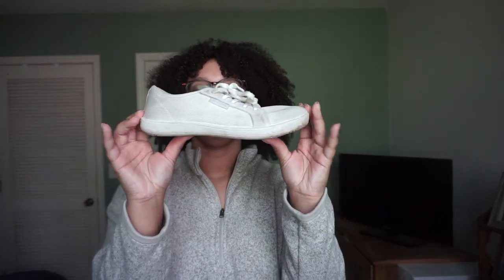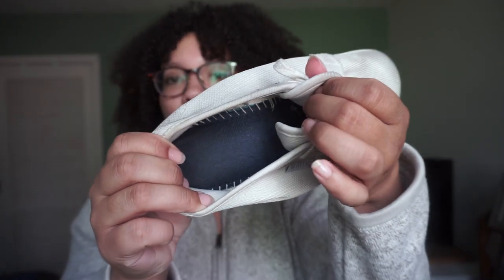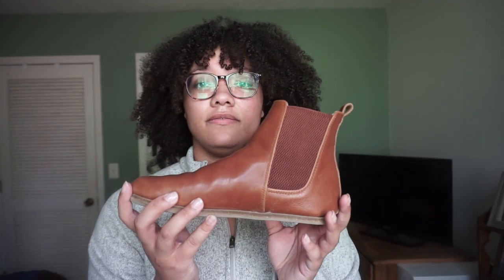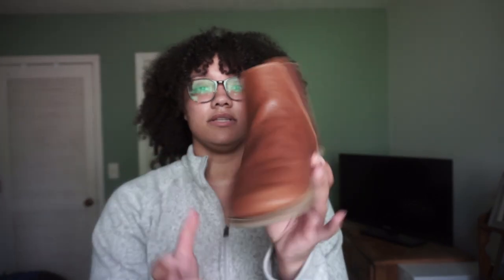a very chatty video about barefoot shoes | AMBER LUSE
Click ‘Show more,’ to view the entire description box!

✨ MUSIC
Adobe Soundtracks

✨ EQUIPMENT
Sony A6000

✨ EDITING
Software: Adobe Rush
Graphics: Canva & Procreate